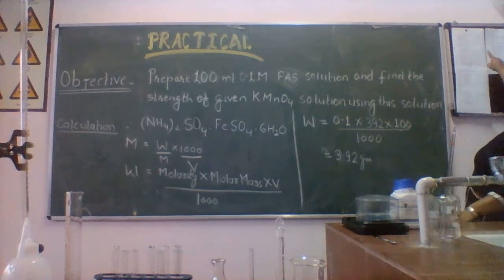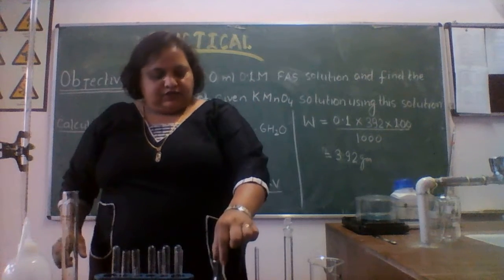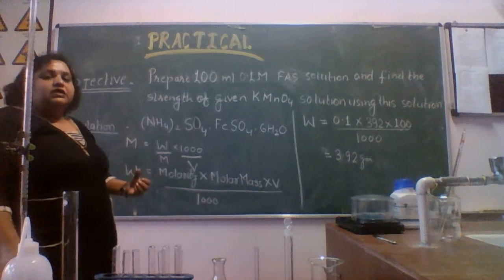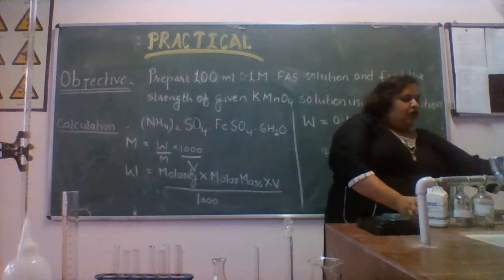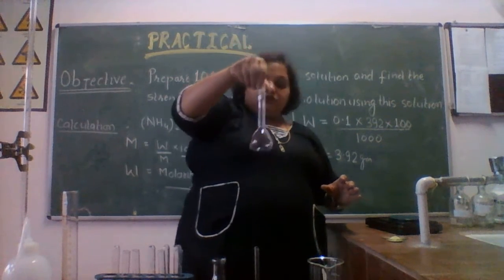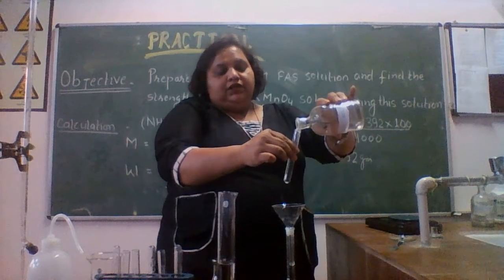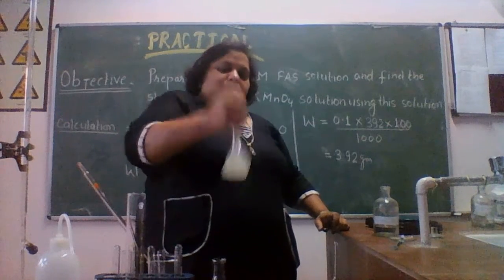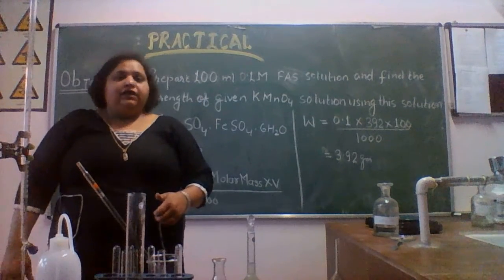Class XII Chemistry Practical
Titration  KMnO4 Vs.FAS